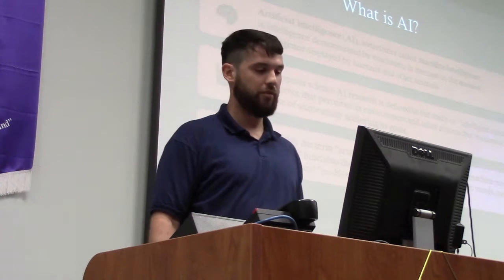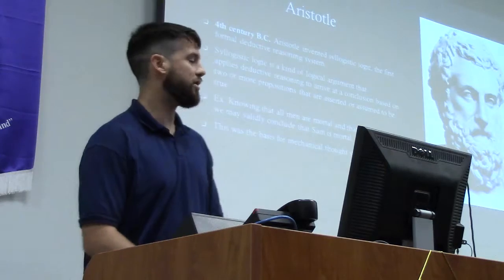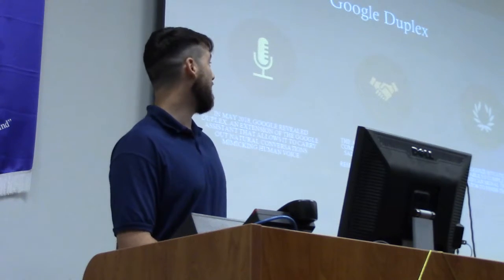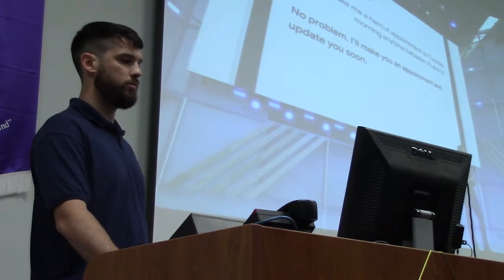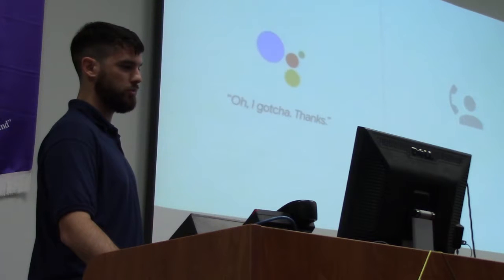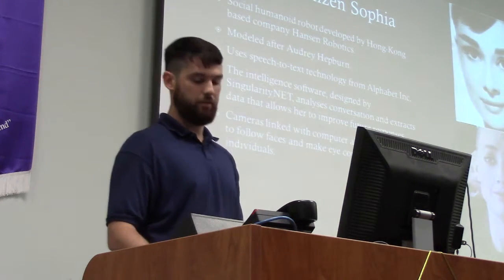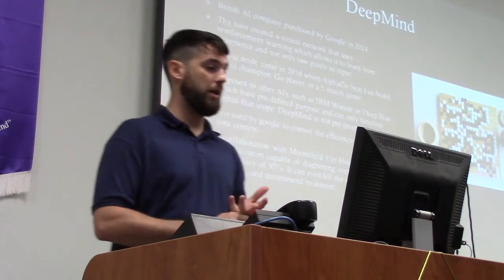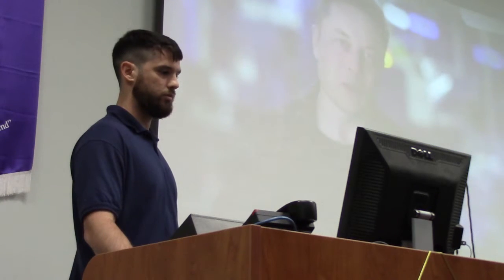Zac Pace - Artificial Intelligence